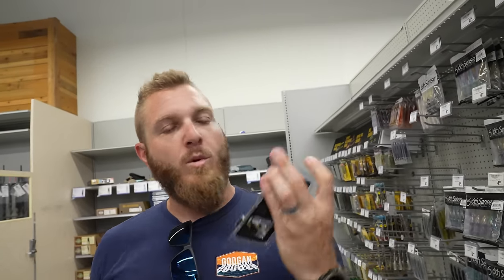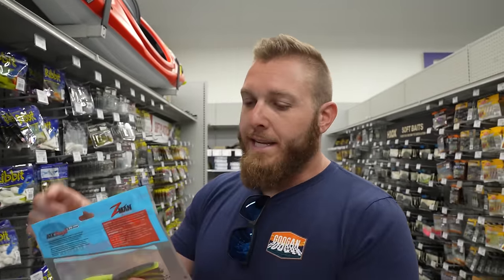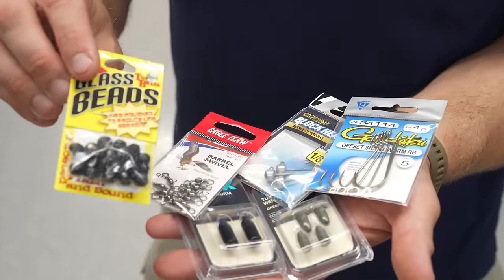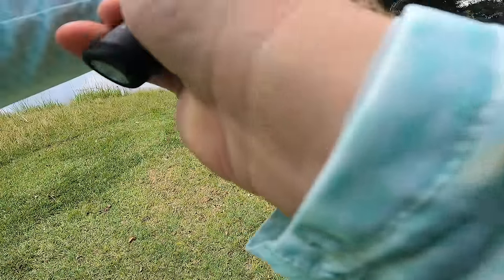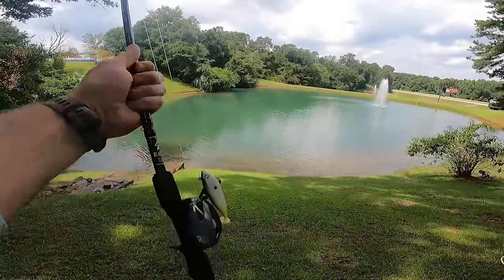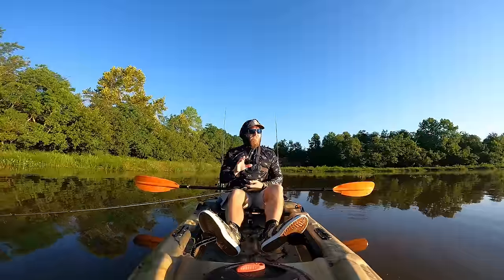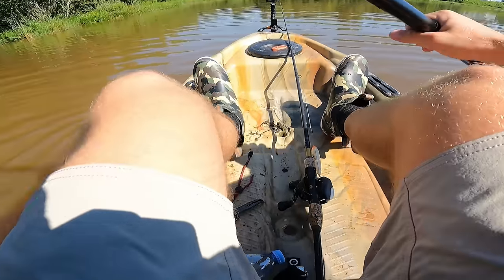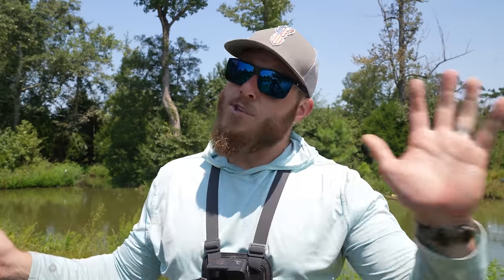$100 ULTIMATE Summer Fishing Kit CHALLENGE **Backyard Pond Update**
Today we're building the ultimate summer bass fishing kit with a $100 budget at Academy Sports!!